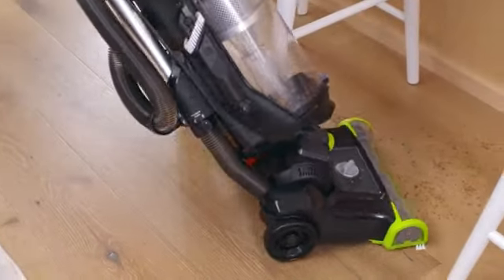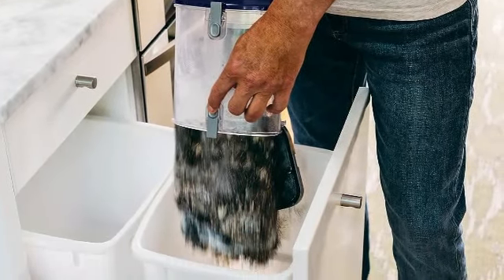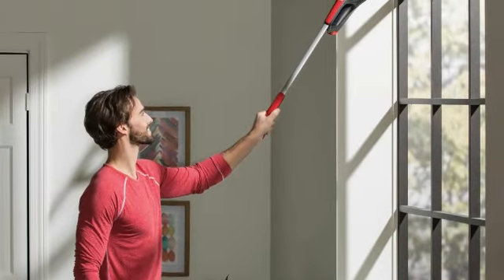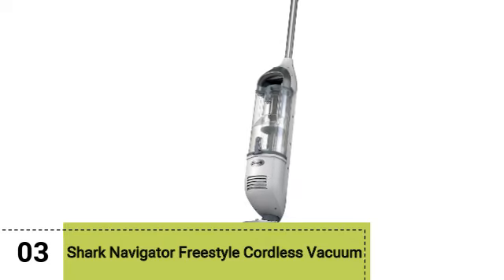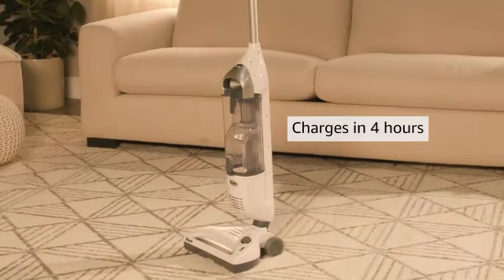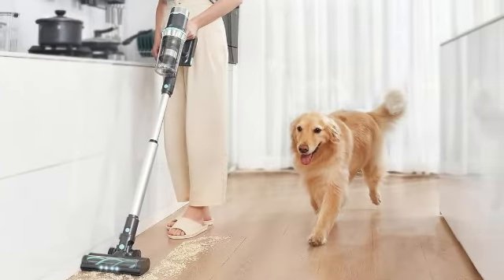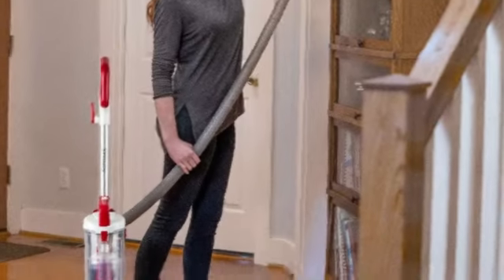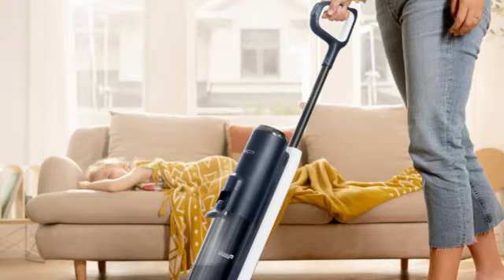Best Budget Vacuums 2024 - Top 5 Budget Vacuum Review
Looking for the best budget vacuums that won't break the bank? In this video, we review the top 5 budget-friendly vacuums that offer excellent performance without a hefty price tag. Whether you need a vacuum for carpets, hardwood floors, or pet hair, we've got you covered with options that deliver great value for your money.

🔗 Check the links below to find the best deals on these amazing Budget Vacuums:

1️⃣Shark NV360 Navigator Lift-Away Deluxe Upright Vacuum:
2️⃣Dirt Devil Versa 3-in-1 Cordless Stick Vacuum:
3️⃣Shark Navigator Freestyle Cordless Vacuum:
4️⃣Belife V12 Cordless Vacuum:
5️⃣Kenmore Allergen Seal Bagless Upright Vacuum:

Why These Vacuums?
✅Affordable prices that fit any budget
✅High performance and efficiency
✅Easy to use and maintain
✅Suitable for various cleaning needs